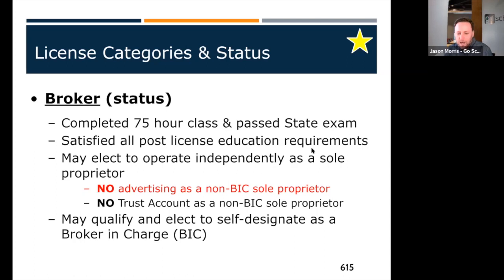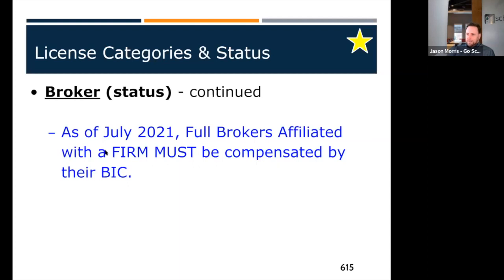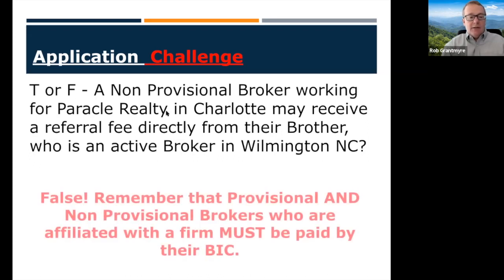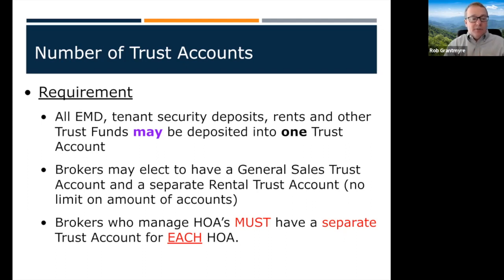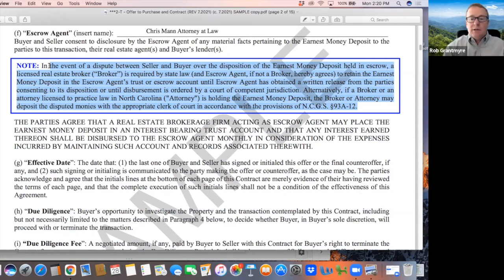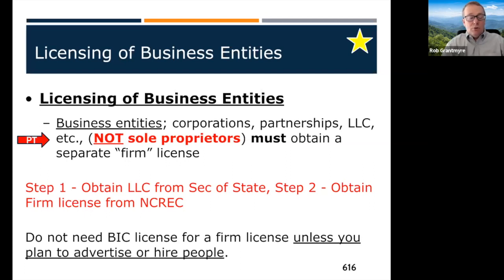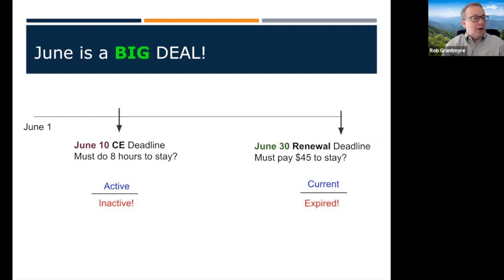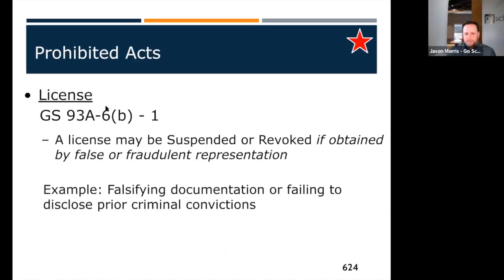Real Estate Licensing Law and Rules in North Carolina Part 2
This is video 2 of 4 in a series reviewing the Licensing Law and Rule Comments section of the NC real estate pre-licensing course.  This content is a major part of the course and licensing exams that aspiring licensees will complete during their journey.
Topics covered in part 2 include a continuation of the various license statuses including BIC status, rules surrounding trust accounts, the Limited Nonresident Commercial Broker status, the licensing of business entities, important dates and deadlines, and more on the active, inactive and expired statuses.